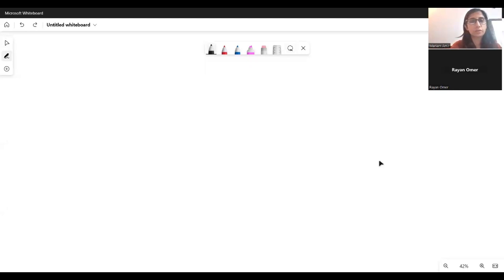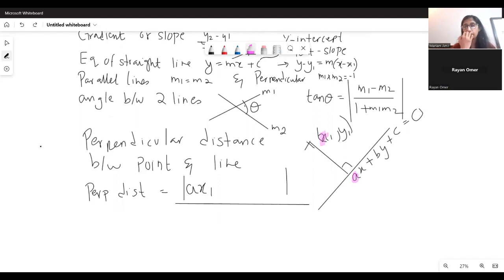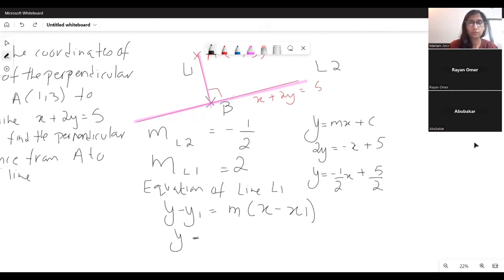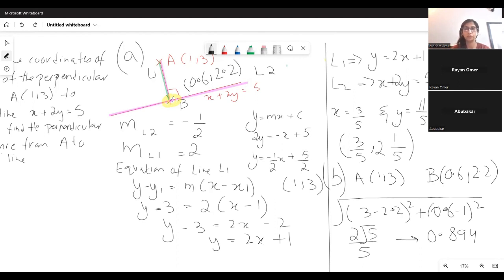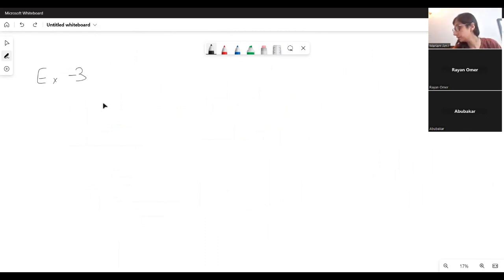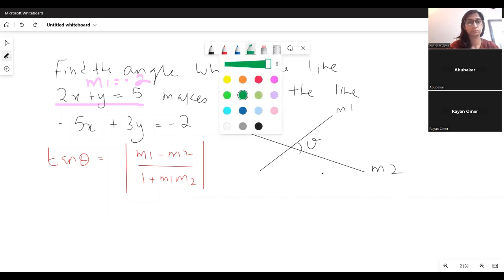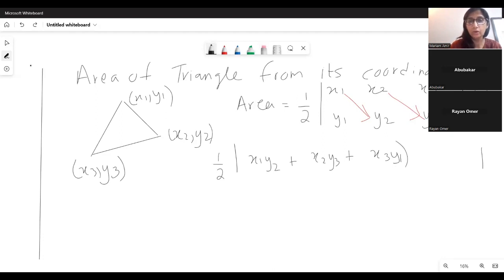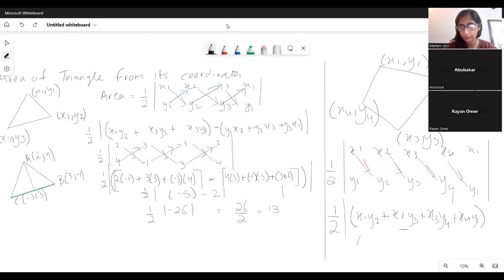Coordinate Geometry (Lesson 1) As level Math 9709 [Worksheet in description ]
Revision of O levels formulas
3 new formulas (perpendicular distance between line and point , angle between two lines , area from coordinates) plus
Practice Questions